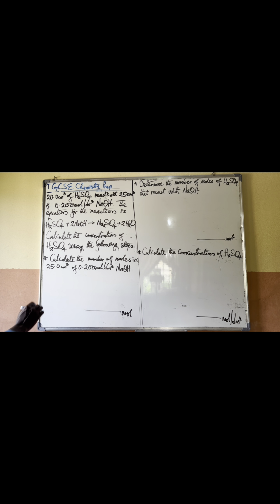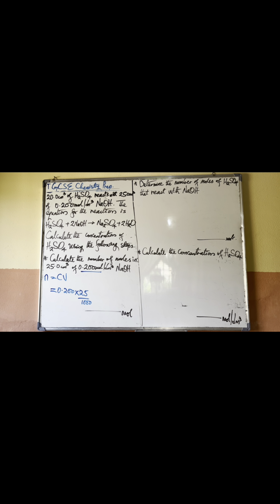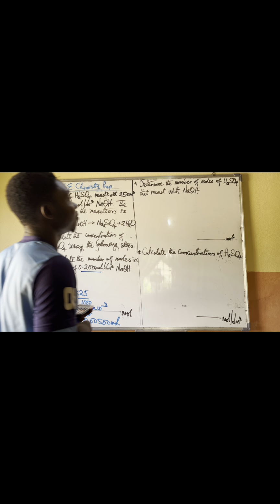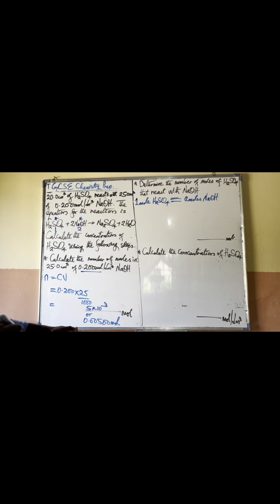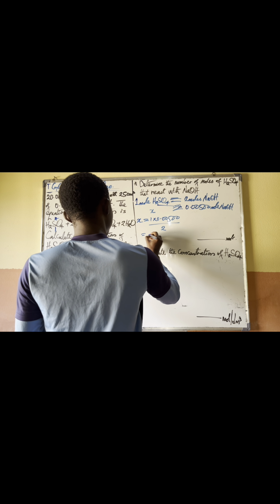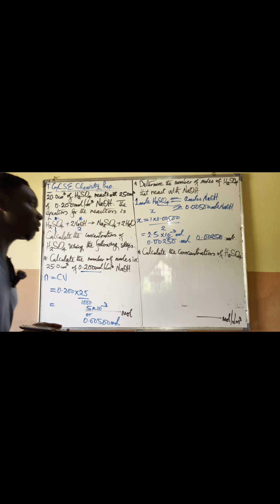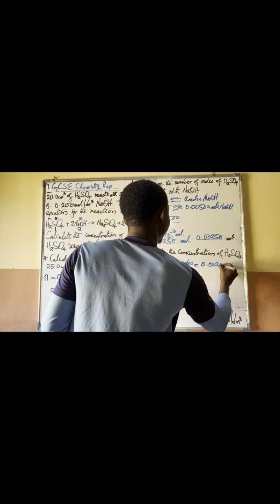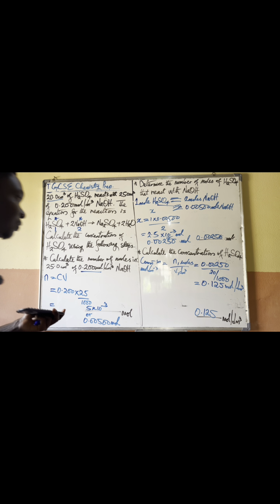90% Fail This IGCSE Titration Question! 0.125 mol/dm3 - Here’s How